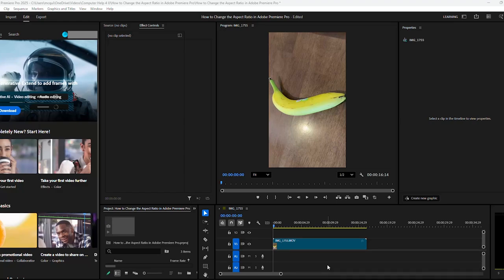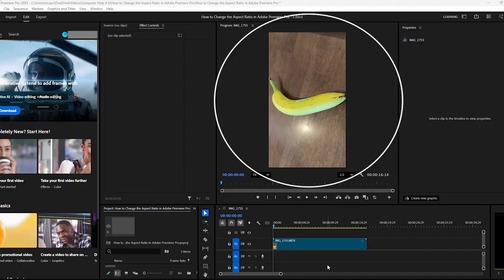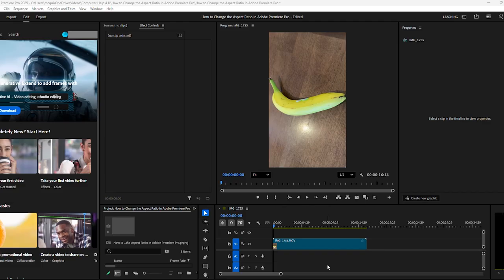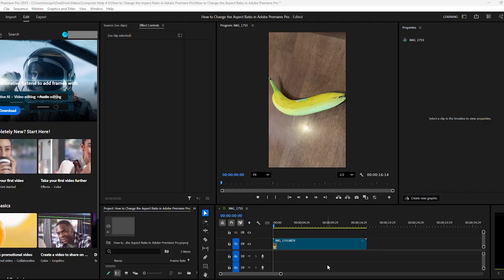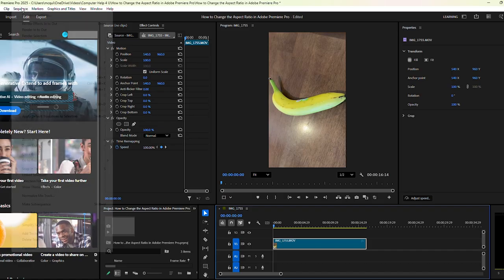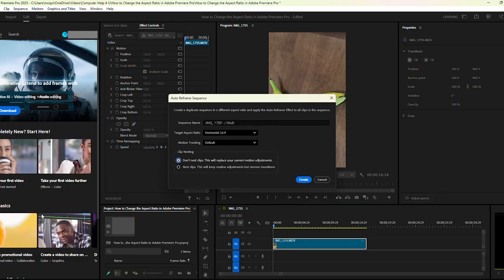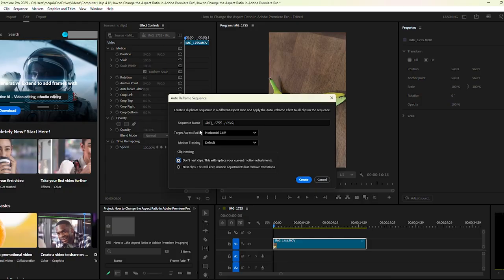How to change your video's layout orientation or aspect ratio in Adobe Premiere Pro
Is your video in a narrow vertical format, but you want to change the layout so that it's a wide horizontal video? This quick to-the-point tutorial will show you how to accomplish that task in Adobe Premiere Pro software. Adjust the orientation of your video or film to make it look great! This demonstration uses the "Auto Reframe Sequence" method. Rotate your video to make vertical footage horizontal with this tip.